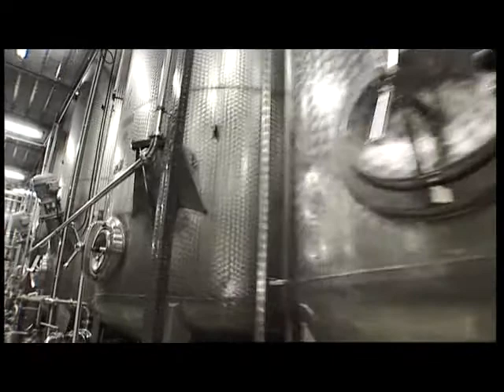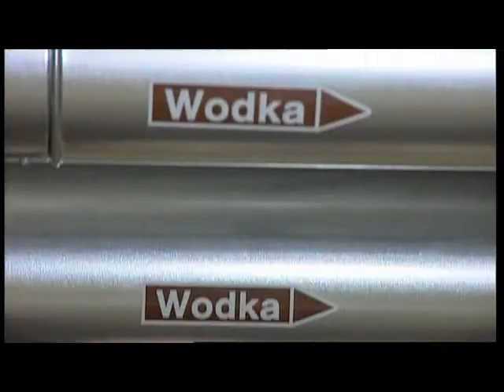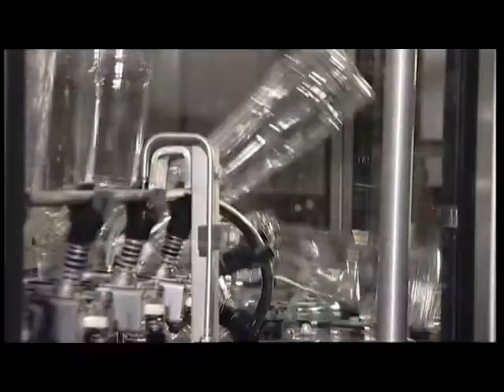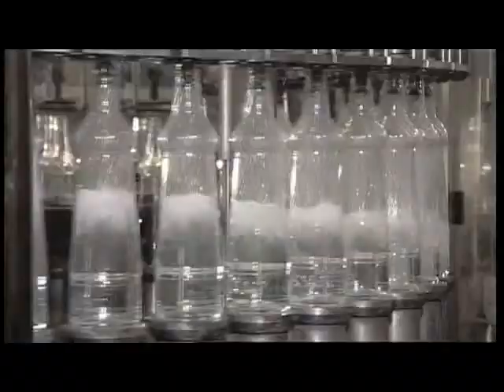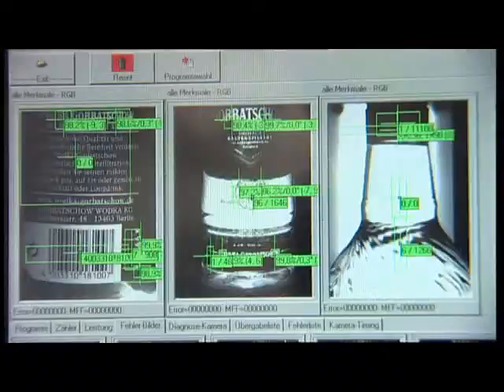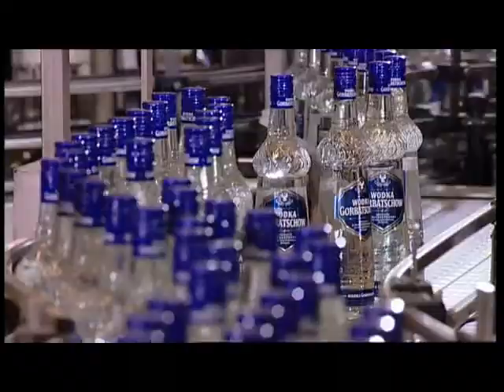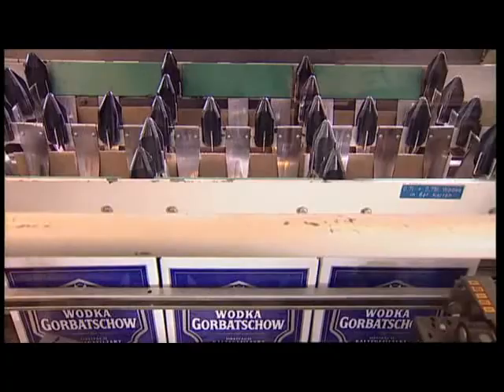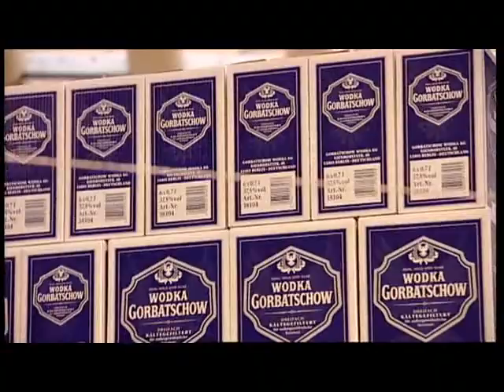Cong nghe san xuat Vodka gorbatschow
Bản quyền hình ảnh Wodka Gorbatschow được EFFIC.,JSC Vietnam upload dưới sự ủy quyền của HENKELL & CO. SEKTKELLEREI KG - CHLB Đức.